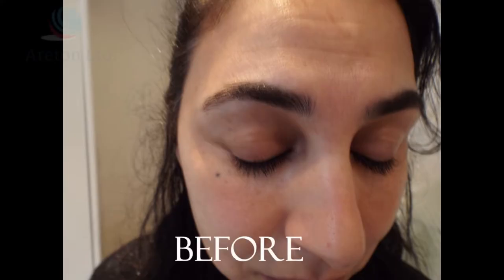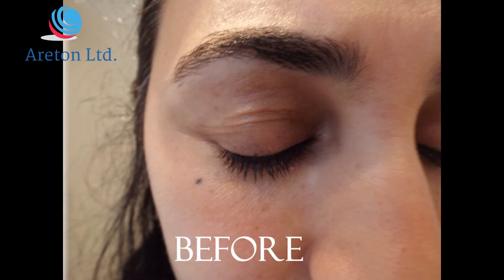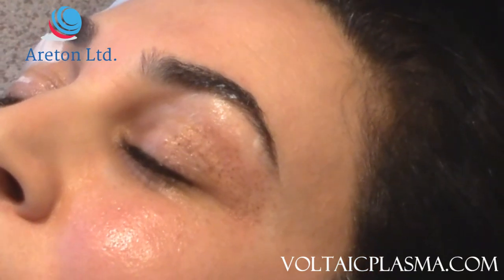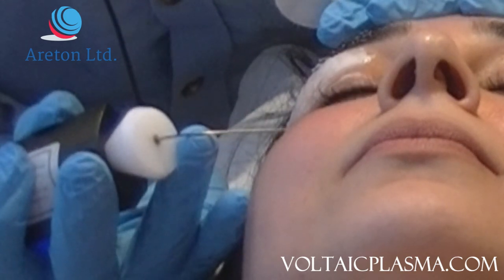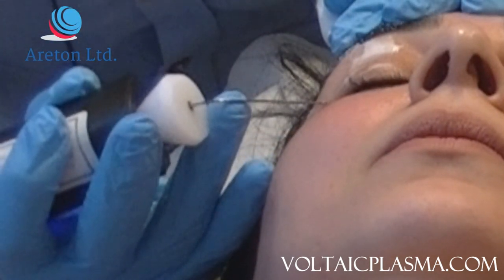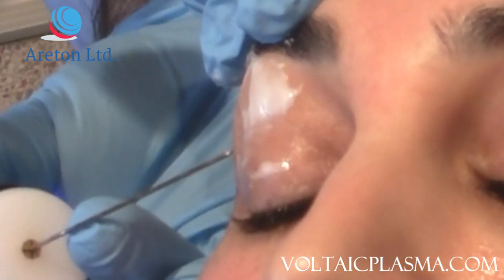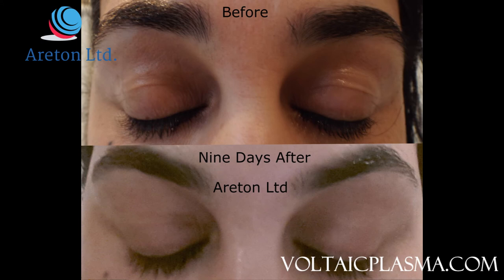Plasma Upper Eyelids Tightening training, Before, Healing and Afters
What if you have not had the opportunity to participate in our workshops?

This is not a problem, you do not need to come to our workshops, we publish all we do during them anyway. This is because we know you are busy and may not have the opportunity to travel or spare the time to see it in person. So all you have to do is watch the videos below to see what was done and said in these events. Then if you have any question just ask us by contacting us.